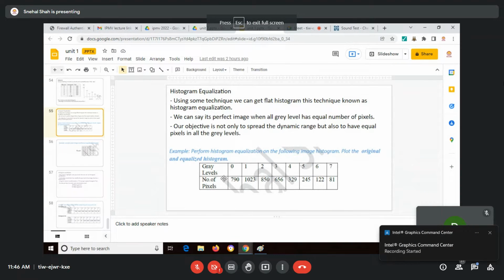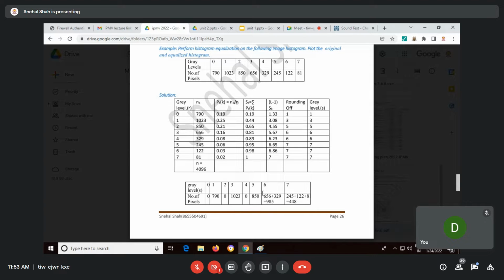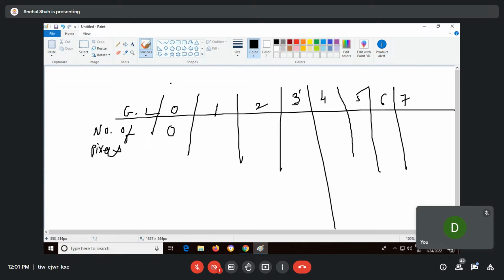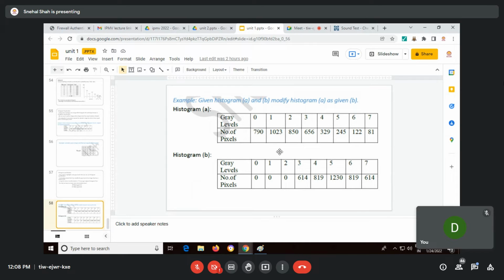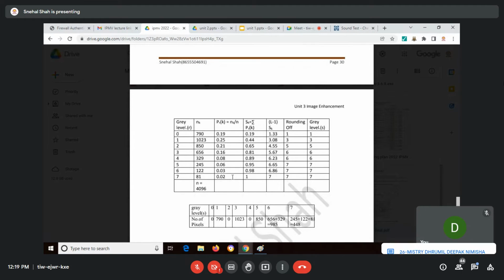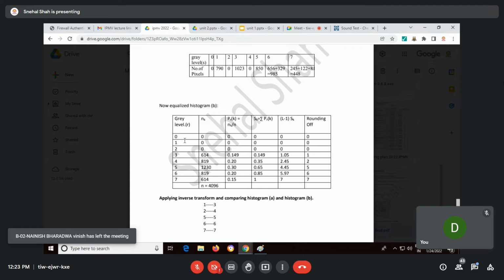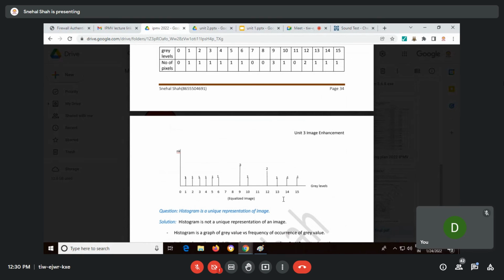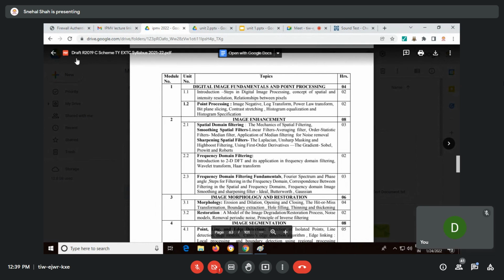24 JANUARY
IPMV LECTURE